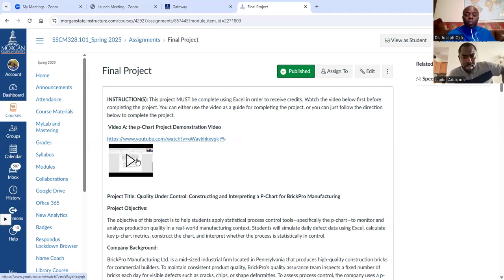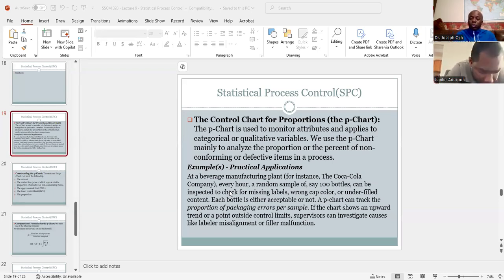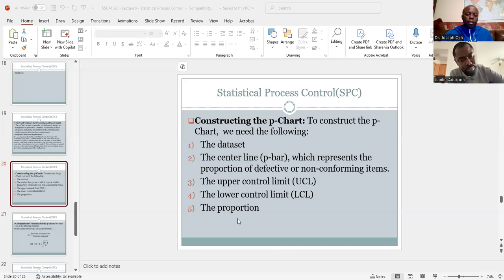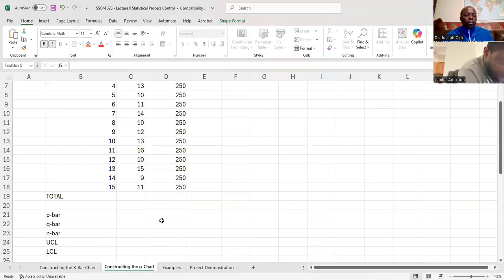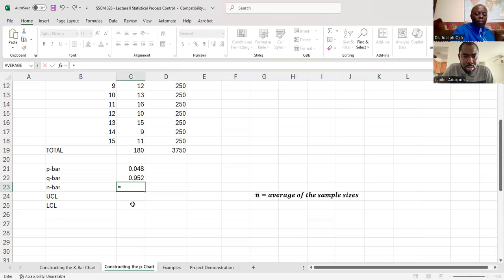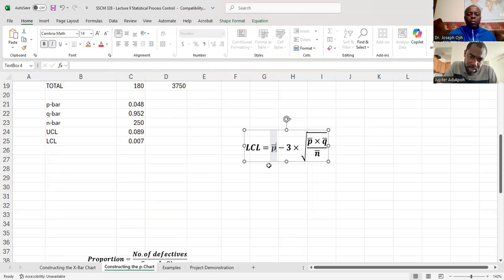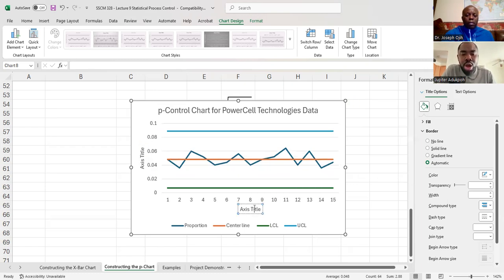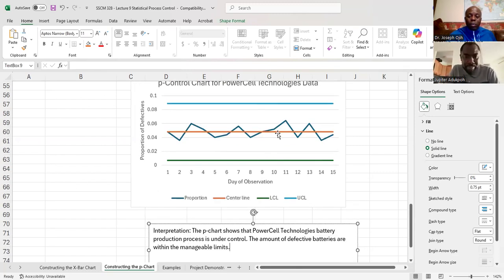Constructing the p-Chart (A Class Session, May 7, 2025)